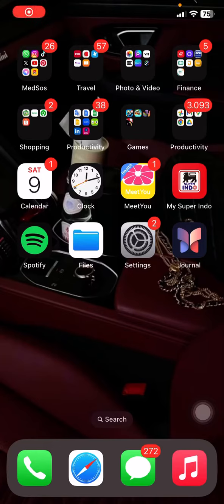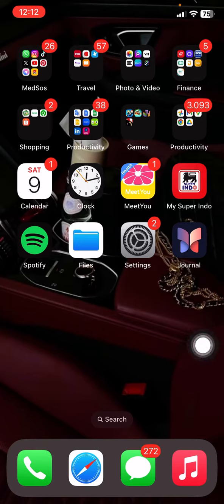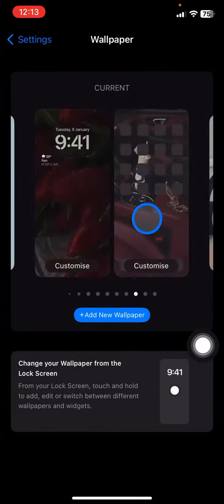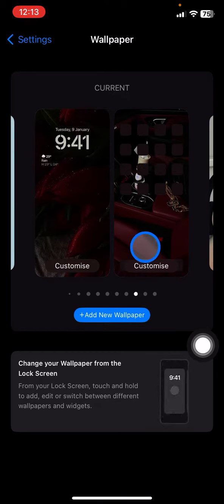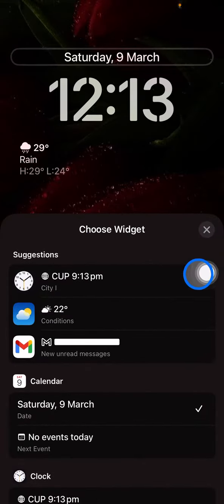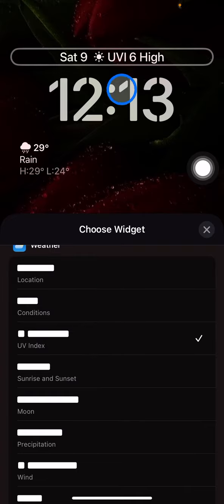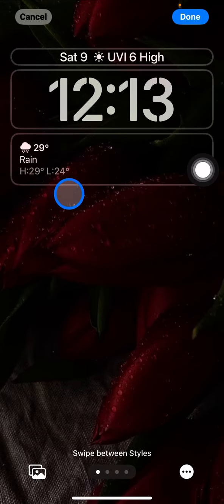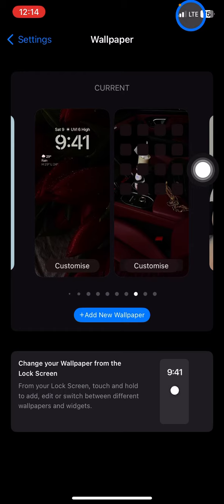How Can iPhone Help Your Skin Health? How to Activate The UV Index on Your iPhone? iPhone Feature!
Protect your skin from the UV light. UV light can bring you in dangerous. You need to avoid the UV light by applying sun screen or using a long cover cloth to protect you from the light. Now days you can know the index level of the UV light of the day onlly with your iPhone. Your phone will predict the level of UV light surrounds you and keep you warn about it. This is the way to activate the UV index on your iPhone